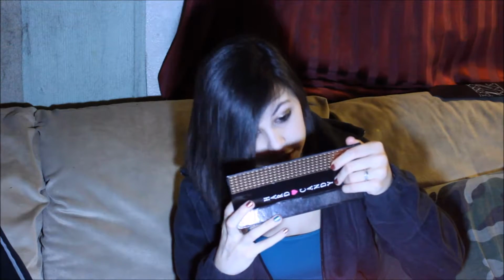December ipsy bag/ November review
Sorry it's late again.. Christmas was super busy.I hope you enjoy it!